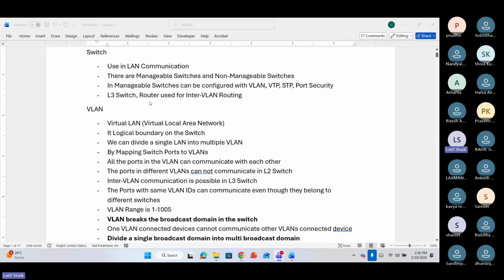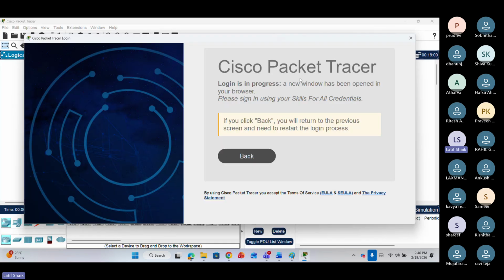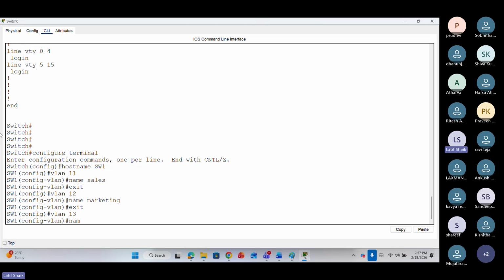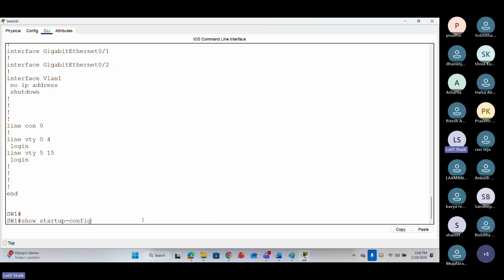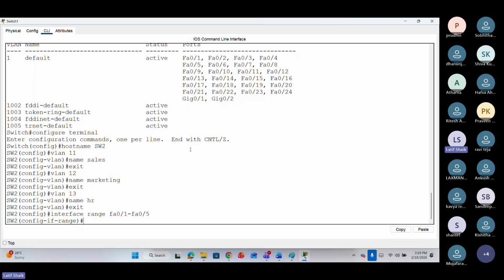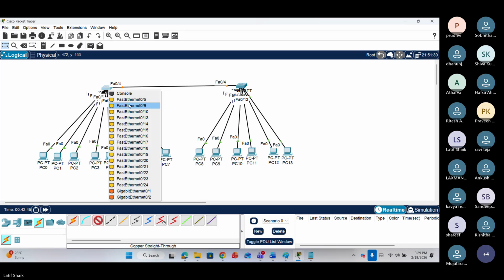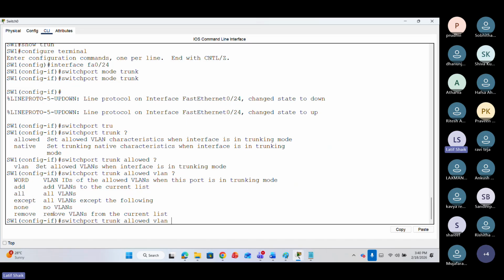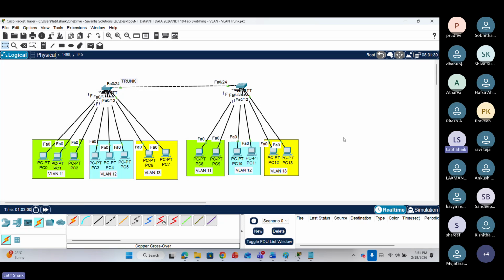ND1 2026 Networking R&S 10 Switching-Configure VLAN,Trunk Port, Communicate in same VLAN in Switches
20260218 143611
Switch
- Use in LAN Communication
- There are Manageable Switches and Non-Manageable Switches
- In Manageable Switches can be configured with VLAN, VTP, STP, Port Security
- L3 Switch, Router used for Inter-VLAN Routing
VLAN
- Virtual LAN (Virtual Local Area Network)
- It Logical boundary on the Switch
- We can divide a single LAN into multiple VLAN
- By Mapping Switch Ports to VLANs
- All the ports in the VLAN can communicate with each other
- The ports in different VLANs can not communicate in L2 Switch
- Inter-VLAN communication is possible in L3 Switch
- The Ports with same VLAN IDs can communicate even though they belong to different switches
- VLAN Range is 1-1005
- VLAN breaks the broadcast domain in the switch
- One VLAN connected devices cannot communicate other VLANs connected device
- Divide a single broadcast domain into multi broadcast domain

Default VLAN:
- By default, a VLAN exists on the switch with VLAN ID 1
- This VLAN 1 is called default VLAN or management VLAN
- By default, all the ports belong to VLAN 1 in the Switch
- VLAN 1 can’t be created or deleted
- Generally, VLAN 1 carries management information like cdp, vtp
Management VLAN:
- The active VLAN to which IP Address is assigned and operational
- Management VLAN carries switch management information
- By default, VLAN 1 is management VLAN
Trunking:
- The link between different switches that can carry the data from various VLAN

Switch Port Types:
Access Port:
Used to connect to a computer
Access port can understand normal Ethernet frame
Access port belongs to only one VLAN
Trunk Port:
Used to connect a switch
Trunk port can understand tagged Ethernet frames
Trunk port can be a member of multiple VLANs
Trunk port minimum speed is 100Mbps
Frame Tagging:
-Trunk port inserts VLAN ID information within the frame before sending it through trunk link
-Trunk port removes VLAN ID information from the frame before sending it to system
-Tagging VLAN ID information to the original Ethernet frame is called frame tagging or frame encapsulation
Frame Tagging methods:
-Dot1q
-ISL

What is Native VLAN?
-The VLAN from which frames are not tagged
-By default, VLAN 1 is native VLAN
-Native VLANs must match at both ends of the trunk link
Server at trunk ports:
-The ports from different VLANs may need to access common servers
-Servers with trunk NIC can be connected at trunk ports
-Trunk NIC can understand tagged frames

Switch Modes:
Switch)   -  - User Mode
Switch) enable    -- switch to Privileged Mode
Switch#     --Privileged Mode
Switch# configure terminal  --switch to Global Configuration
Switch(config)#    --Global Configuration
Configure Trunk Port on Switch

Switch 1:Configure VLAN

Configure Trunk Port on SW1:
SW1#show vlan brief
SW1#configure terminal
SW1(config)interface fa0/24
SW1(config-if)switchport mode trunk
SW1(config-if)switchport trunk allowed vlan all
SW1(config-if)end
SW1#write
SW1#show interface trunk
Configure Trunk Port on Switch 2:

SW2#show interface trunk
SW2#configure terminal
SW2(config)interface fa0/24
SW2(config-if)switchport mode trunk
SW2(config-if)switchport trunk allowed vlan all
SW2(config-if)end
SW2#write
SW2#show interface trunk